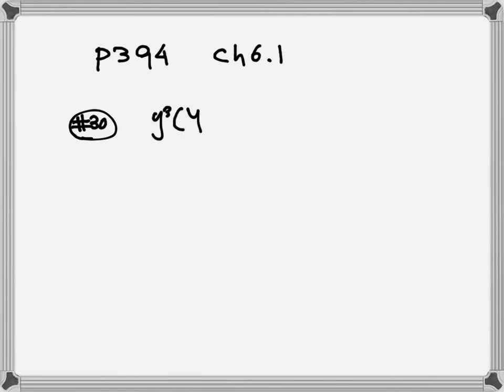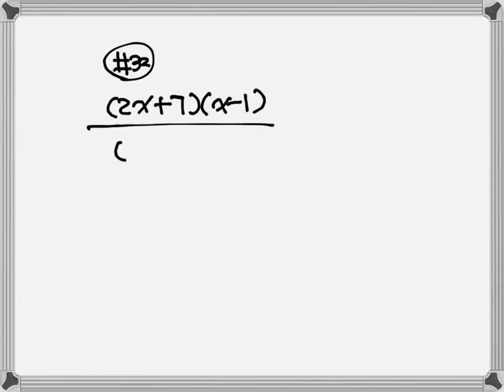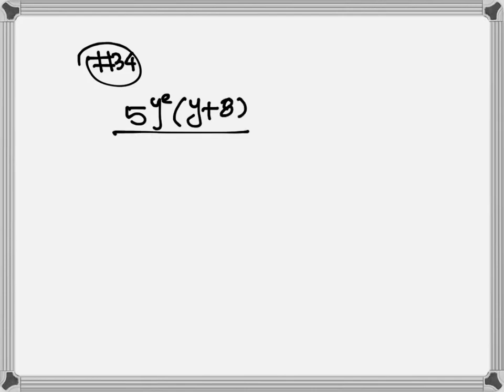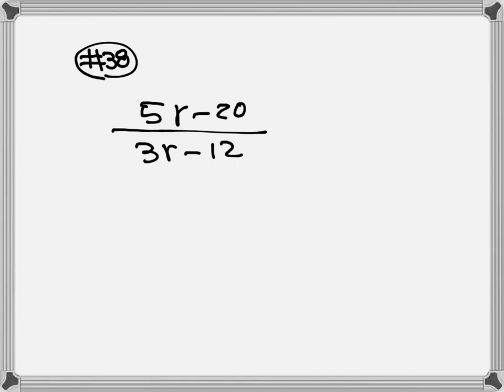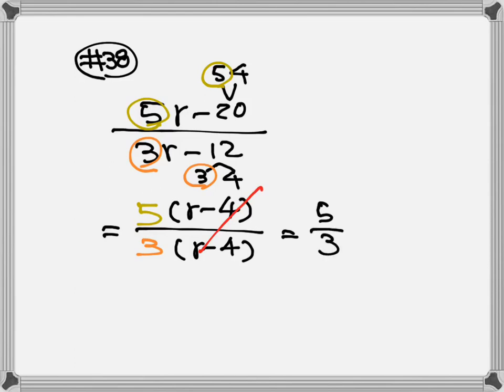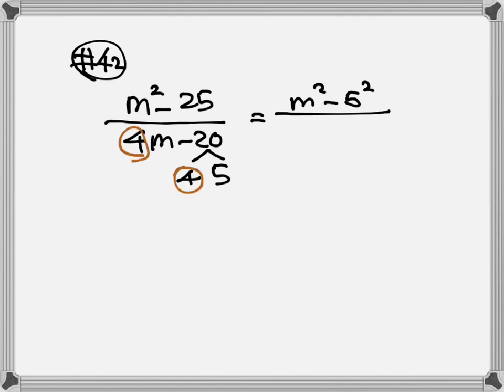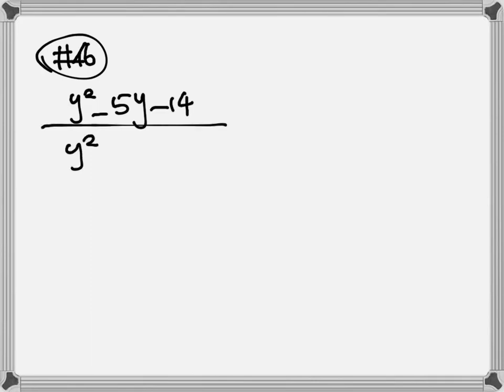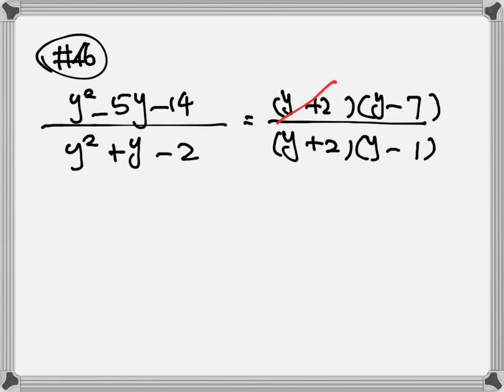Ch6.1 Rational Expressions and Function; Multiplying and Dividing